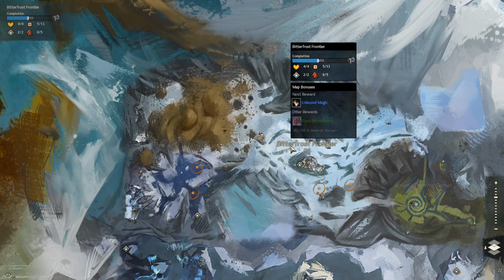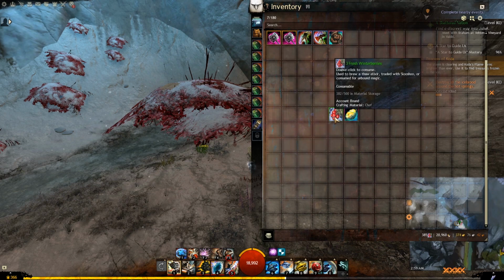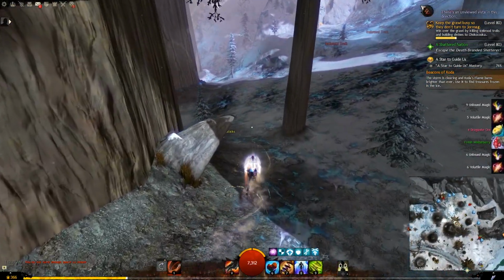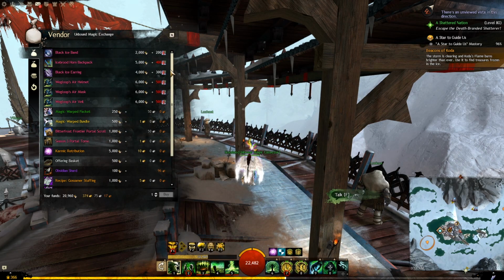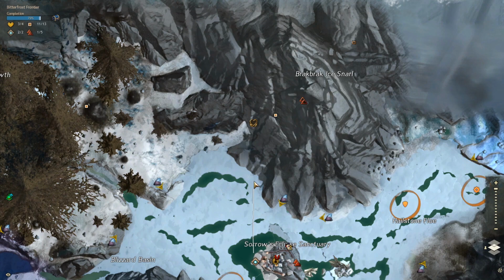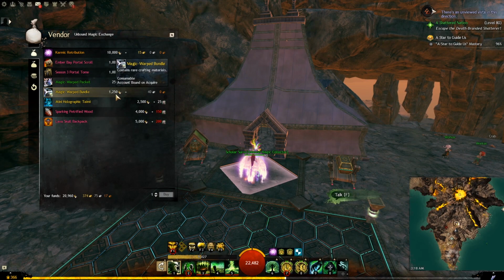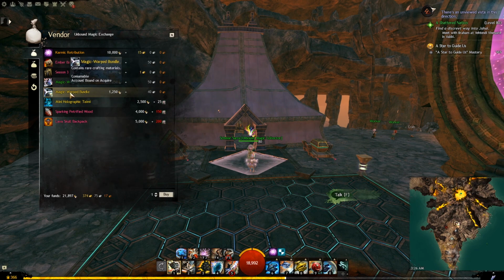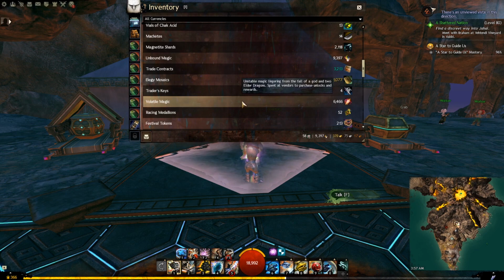How To Make Gold And Get Ascended Trinkets in GW2 With The Winterberry Farm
Gathering Winterberries is one of the best ways to make gold and get ascended trinkets in Guild Wars 2. In this guide, we learn all about it in detail.

★Time Stamps :

00:00 How To Make Gold And Get Ascended Trinkets in GW2 With The Winterberry Farm
00:20 Where To Gather
01:08 How To Unlock The Map
02:04 What You Will Get When Gathering
02:38 Best Builds & Classes To Use
03:17 What To Expect From The Farm
03:37 How To Buy Ascended Trinkets
05:00 How To Get More Unbound Magic If Needed
05:33 How To Make Gold With Unbound Magic
06:55 Opening Some Bundles

★ Join me on Twitter to see all the video updates and know the moment they are posted